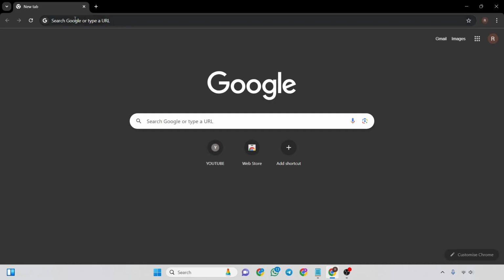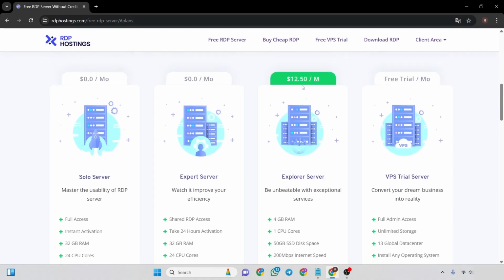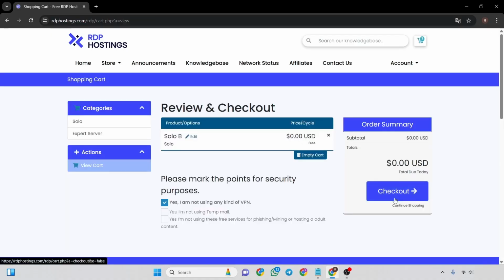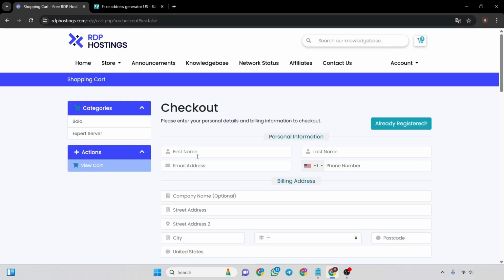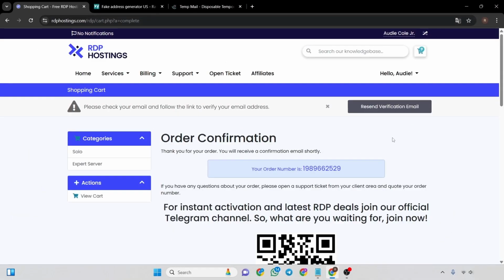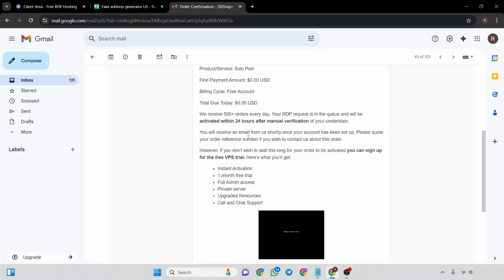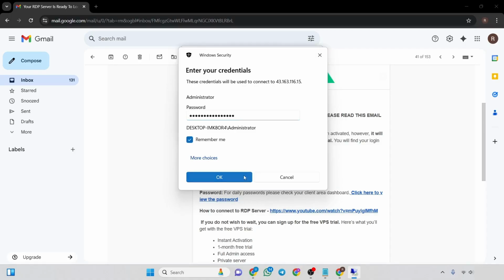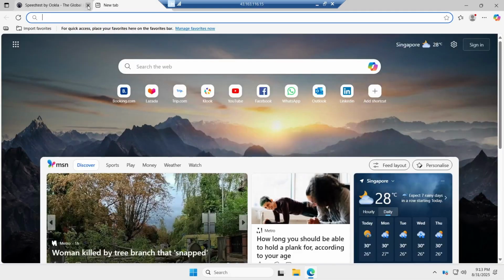How to Get Free RDP/VPS 24/7 | 32GB RAM | Unlimited Lifetime | WITHOUT CREDIT CARD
Free Windows RDP | 32GB RAM | Unlimited Access Trick

✨ Free Windows RDP with 32GB RAM 2025 | Step by Step Tutorial 🚀

📌 Video About:
This video explains how you can create Free Windows RDP with 32GB RAM in just a Ten minutes. The method is simple, 100% working, and available for 2025. With this RDP server, you will get high-speed internet, smooth performance, and full Windows access completely free.

Perfect for testing, learning, hosting, or personal projects — all without any cost. Watch till the end to get your own free Windows RDP server today!

✅ 100% Working Method (2025)
✅ Windows RDP + 32GB RAM
✅ Lifetime / Temporary Access Options

Releted Keyword  : --

free windows rdp 2025

free rdp server 32gb ram

create free windows rdp

free cloud rdp

unlimited free rdp 2025

windows rdp free 32gb ram

free rdp server without credit card

free rdp 2025 tutorial

free windows server rdp

free high speed rdp

free rdp for lifetime

32gb ram rdp free setup

free vps rdp 2025

windows server free rdp

free rdp
free vps
rdp
free rdp for windows 10
vps free
how to get free rdp
rdp free
free windows rdp
free rdp for windows 11
free rdp for android
free vps server
free windows vps
rdp gratis
rdp for youtube watch time
rdp windows 10
windows rdp
how to create rdp
rdp setup
free vps 24/7
vps gratis
github rdp
rdp مجاني مدى الحياة
vps
free rdp github
free rdp مجاني
how to make rdp
how to use rdp
free vps 2025
free vps for node run
free vps no credit card
free vps hosting 24/7
free rdp windows
free vps hosting
how to get rdp
cloud pc free
free rdp windows 10
free vps lifetime
free vps without credit card
freerdp
how to buy rdp
rdp windows 11
free vps windows
how to use rdp in android
oracle free vps
rdp github
vps windowsfree rdp server
rdp for android